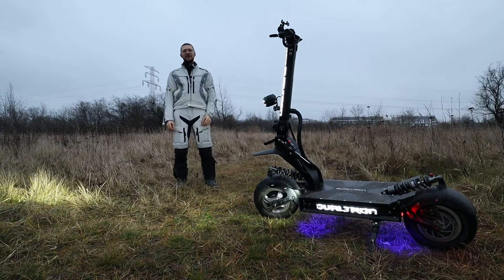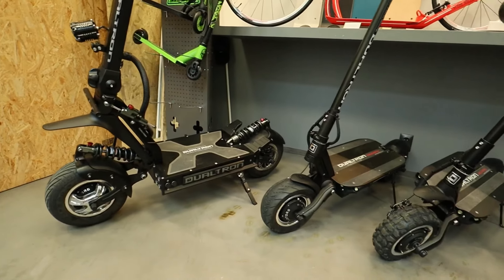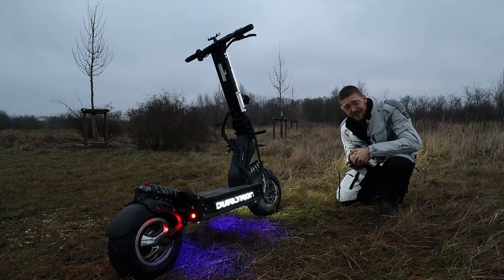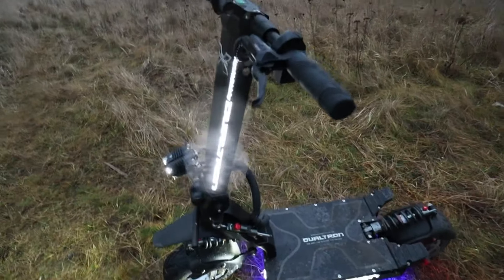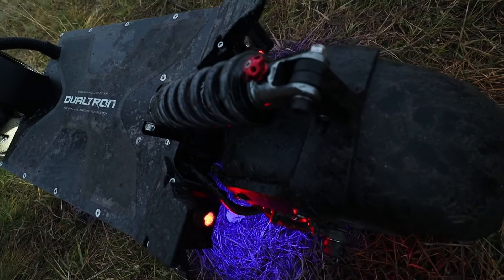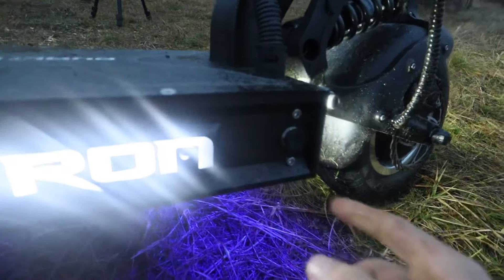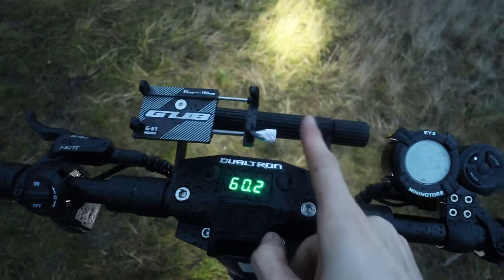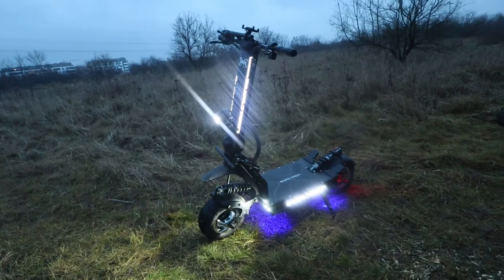DUALTRON X Overview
Have a Ride with me on the most expensive Scooter in the world! 6700w, 60v49Ah battery. Better than Zero 11x, Dualtron Thunder and Wolf Warrior 11+?